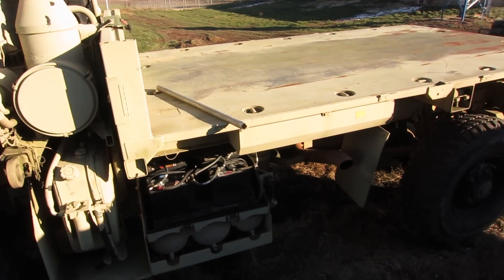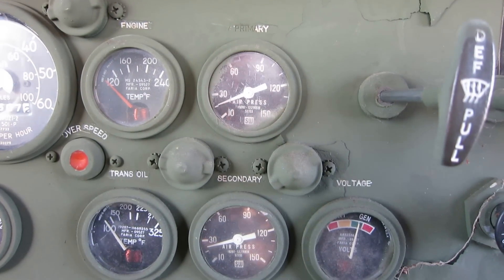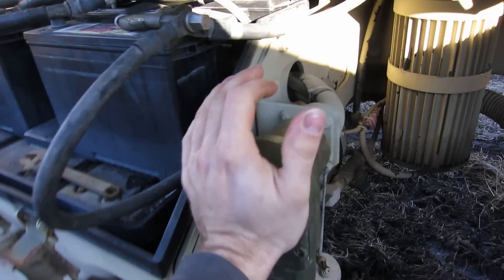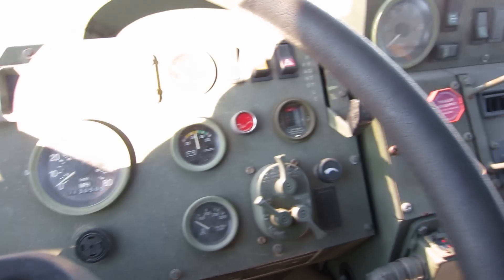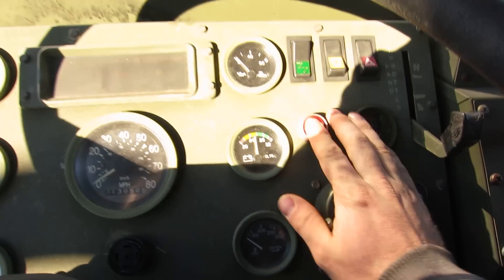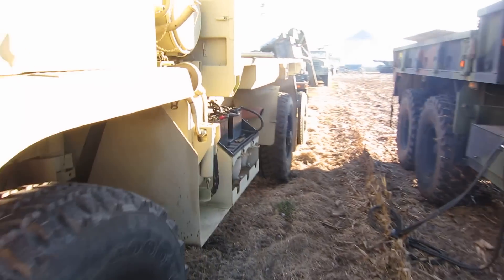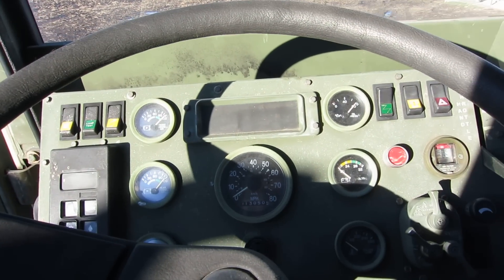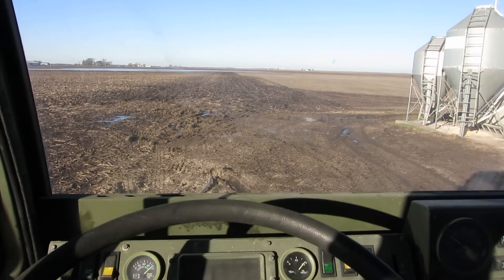m1078 start and tour pt 1